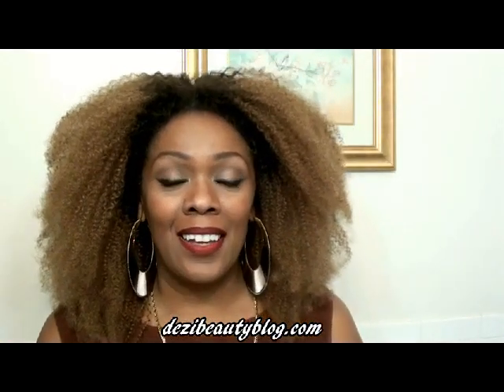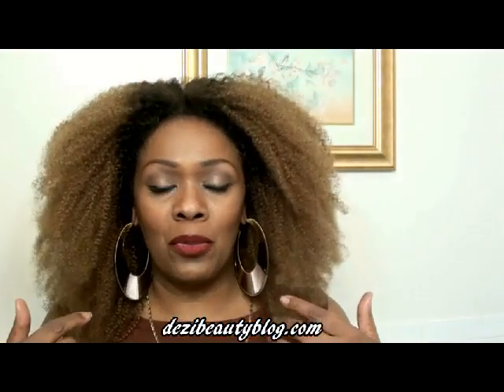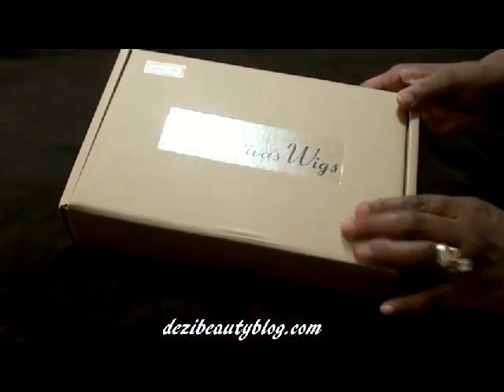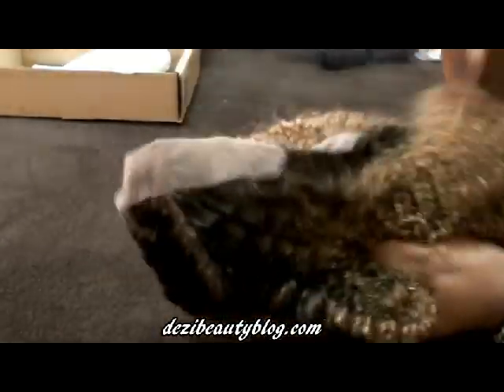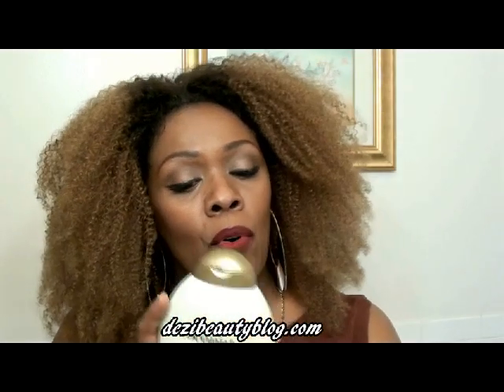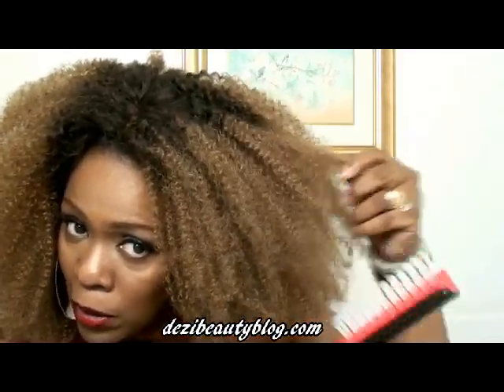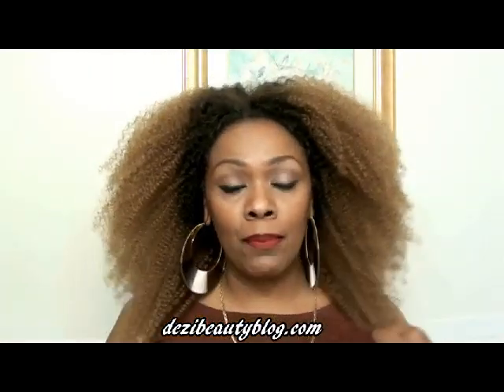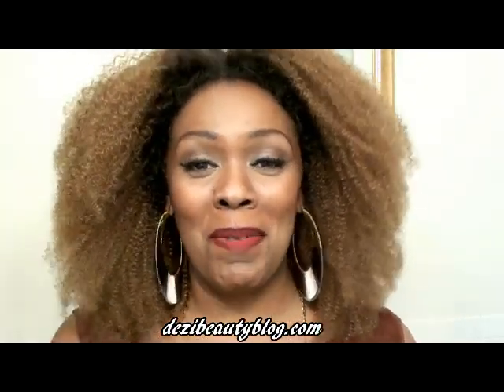Big Blond Natural Afro Hair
ASOS Curve, Shop asos.com Body Con Dress

Product code: bhc1004
Hair length: 14 inches
Hair color: 1B & #6
Hair texture: Silky
Lace Color: medium brown
Cap Size: average
Cap Construction: Cap-1A glue-less lace cap

My makeup organizing skills were messy to say the lease.  Now  that I have my organizers, see how neat, clean and well organized my vanity area is.  I love it!  :)

Acrylic Organizers Makeup, Cosmetic & Jewelry Organizer

InterDesign Clear 3 Draws

Design Ideas Vinea Letter Holder, White

Design Ideas Vinea Pencil Cup, White

Catalina Clear Cosmetic Stand 24 Lipstick Organizer

Hey Divas, I used my facial flex for the last 12 years.  I use it twice a day,  morning and at bed time, for 2 minutes,
each time. I truly believe this has SAVED my face, and neck.  The muscles in my face and neck are very firm and tight.

How do I store all those wigs? this idea is cleaver and it also save a ton of space.

Hey Beauties, my channel is a "live" beauty, skin care and plus size fashion blog.
I always bring appropiate fashion and makeup ideas that you can use with confidence at work, at home...anywhere.
that way you will know when I upload a new video.  Thanks Beauties.

My Video Equipment:
*Sony HDR CX110 HandyCam

My Video Editing Program:
*AVS4U.com

All Music In This Video
When in use, My Intro & Outro Music:
"There's A Better WAY !" by Loveshadow